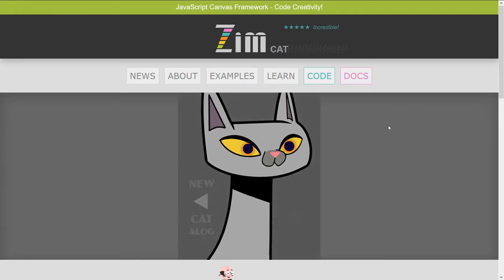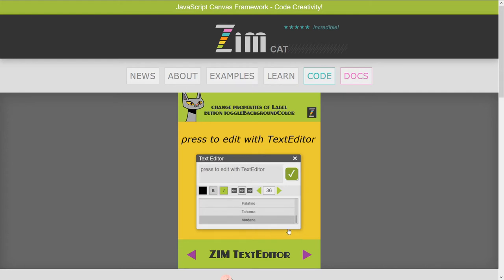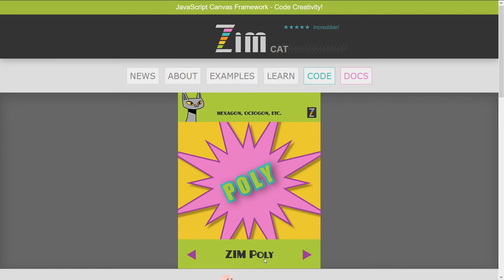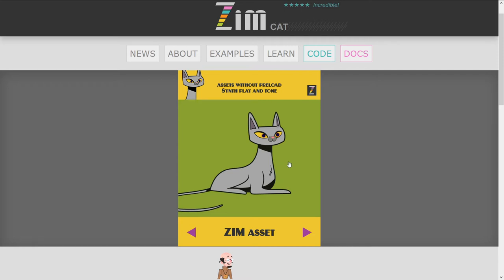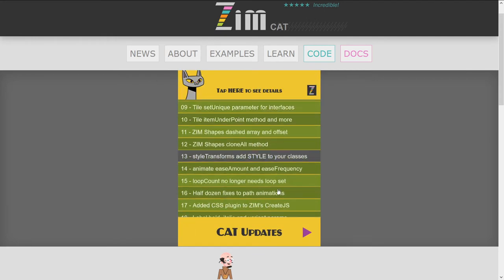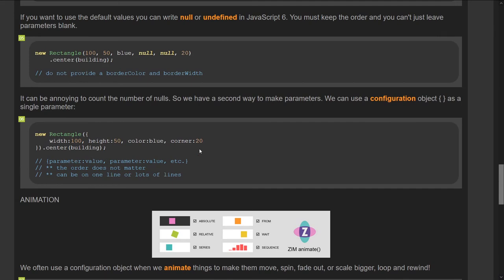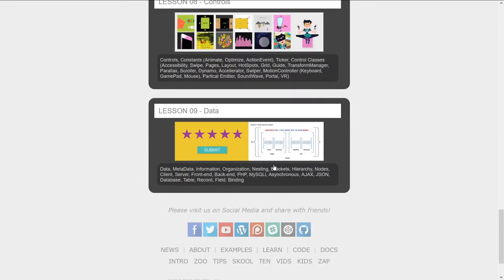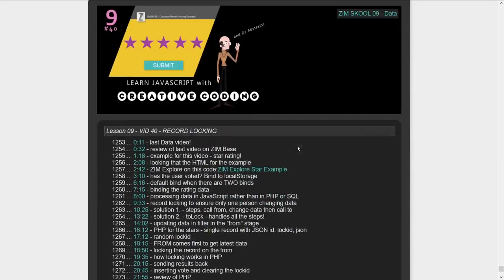ZIM Bubbling: 123. Introducing ZIM Cat! What is beyond TEN for JavaScript on the Canvas?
We could hold it in no longer!  Three huge updates to ZIM TEN... then we just had to progress.  Please welcome ZIM Cat! The next version of ZIM that fills in all the little holes.  For instance, creators were always asking, how do you make a page in ZIM.  We would explain that you make a Container and then add and remove the container.  Well... now ZIM has an official Page class!  It is a Container with a backing rectangle ;-).  ZIM also has a Line and a Poly class that round out the shapes of Circle, Rectangle, Triangle, Squiggle and Blob and work in the same handy manner.

ZIM Synth lets you play tones and cool effects.  ZIM TextEditor, Scrambler, Wire, Base, and fifty other updates are all waiting to be explored!  Come on in and check it out - press the Cat!